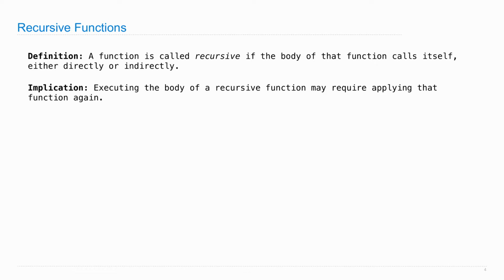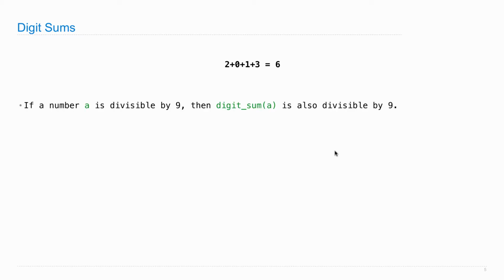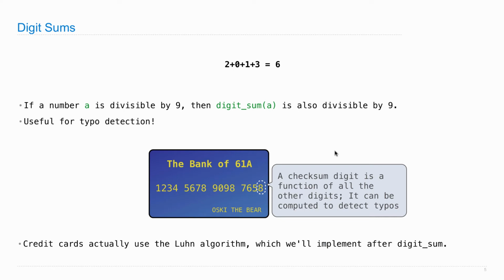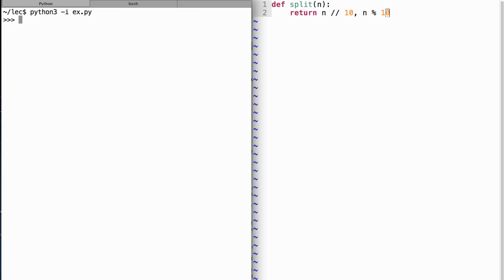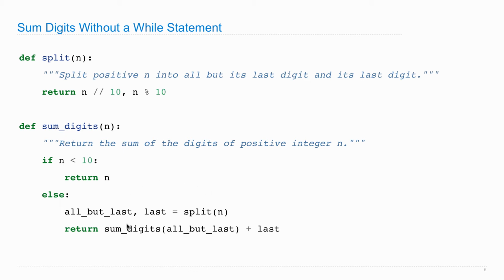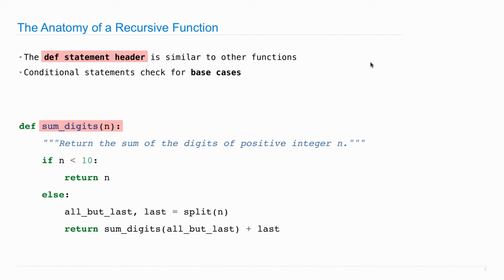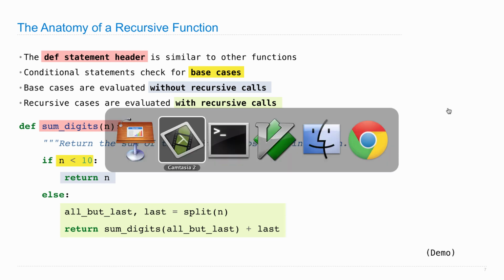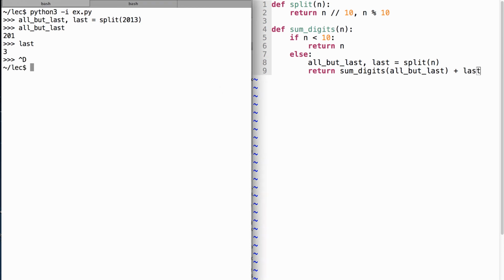61A Fall 2013 Lecture 7 Video 2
Recursive functions